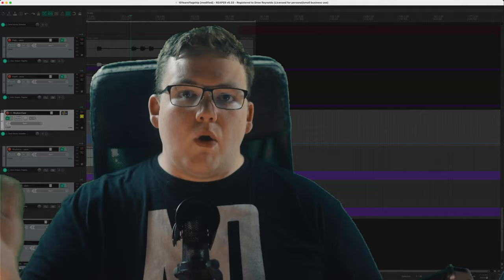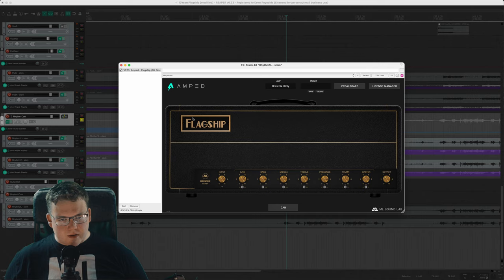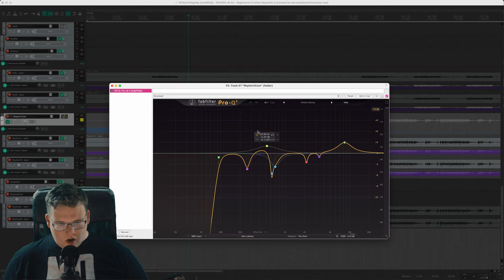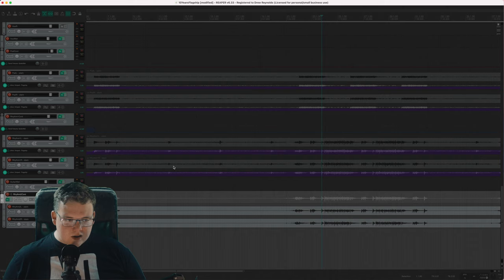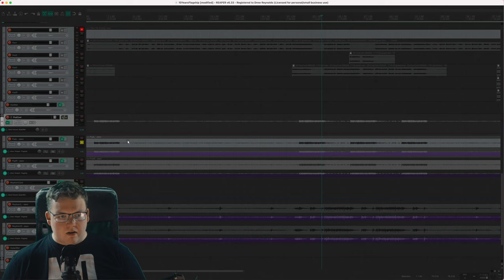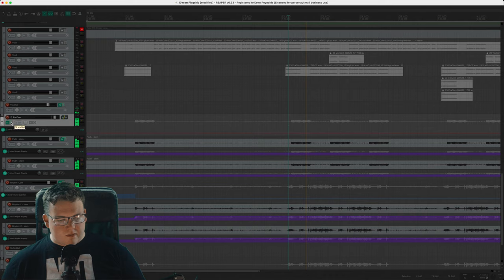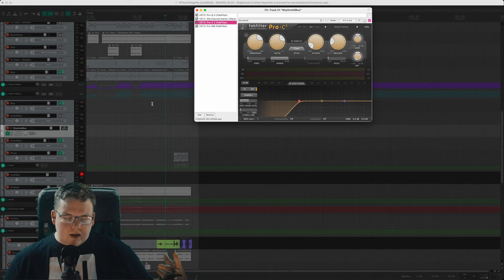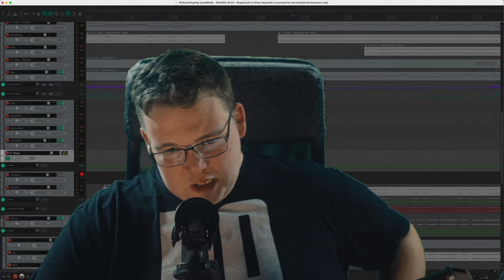Radio Rock guitar tones with ML Sound Lab Amped: Flagship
Wanna support more content?

MY CAMERA | Sony Alpha 1
BUDGET CAMERA | Sony A7C
MY LENS | Sony FE 50mm 1.8
MY LIGHTING
ESDDI Soft Box
Govee LED Light Bars
Pixel G1S
CAMERA SLIDER | Neewer Motorized Camera Slider
TV | TCL 55" 4K HDR
STUDIO MONITORS | Yamaha HS8's (I use discontinued HS80's)
INTERFACE | Focusrite Scarlett 18i20
MOUSE | Logitech G600
KEYBOARD | Logitech K750

This content is made possible by:
7MND
Alex Rikess
Alex Turner
Ash Heath
AxSxMxC
Bas Strik
Billy Grove
Bill Whites
Brandon Simmers
Brent Eckert
Chris Ogden
cinderwolf21
Conner
Daniel Danko
Dual-Screen
Evgeni Kunev
Heretic123456
Jay Pritsker
Joe
Jordan Alberts
Josh Griffin
Kelsey Schoonover
Kyle A Sommer
Lee Mintz
Lucien Turner
Luke Harris
Maridom
Musicianly Apps
Robert Forbes
Roberto Ramago
screech scrooch
Zach Vee